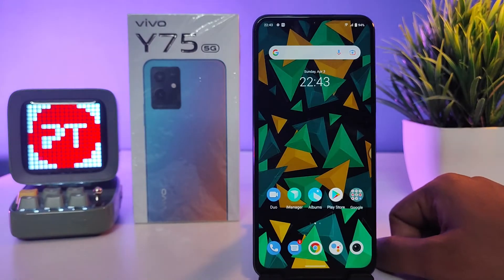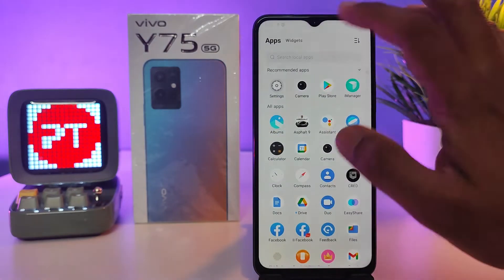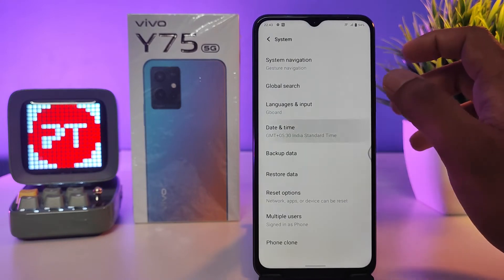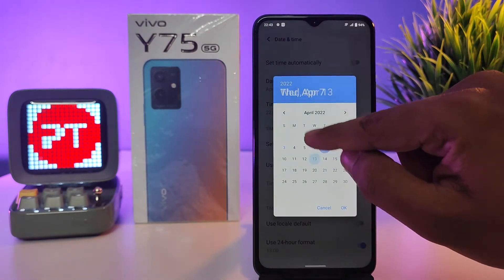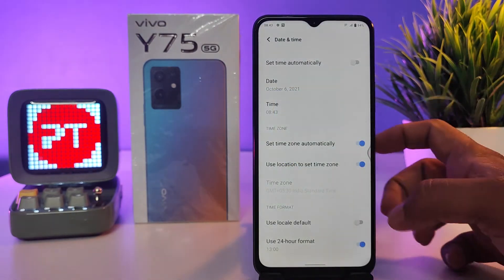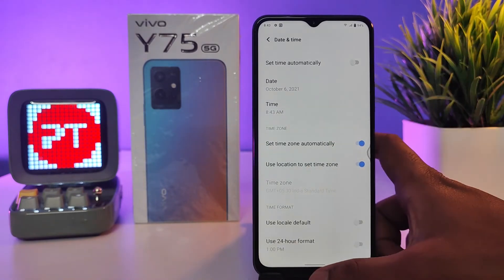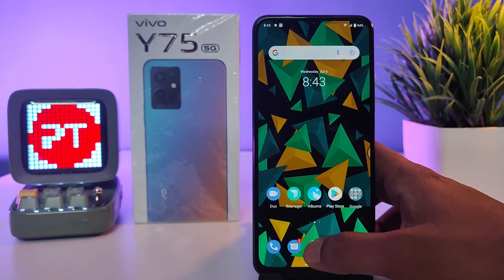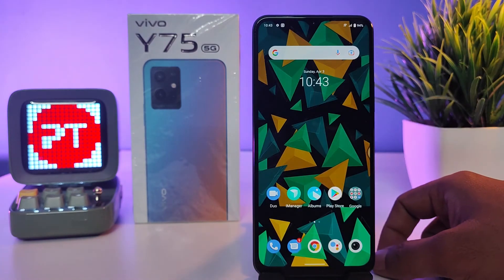How to Change Date and Time in Vivo Y75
Hey Friends  ! Checkout this new video of How to Change Date and Time in Vivo Y75